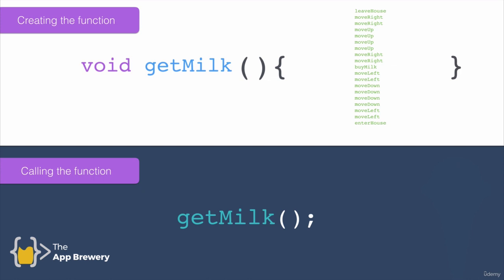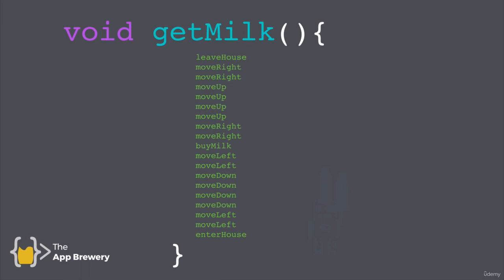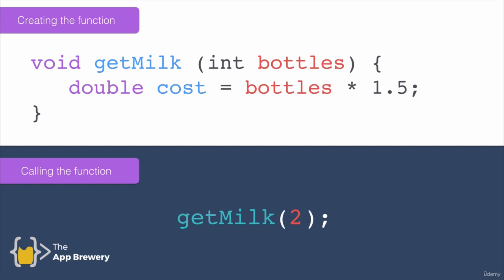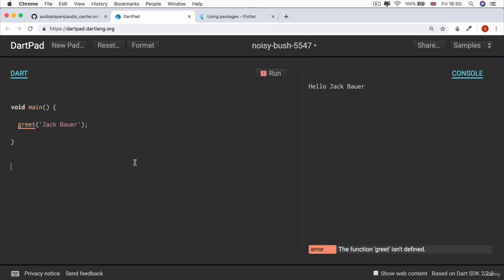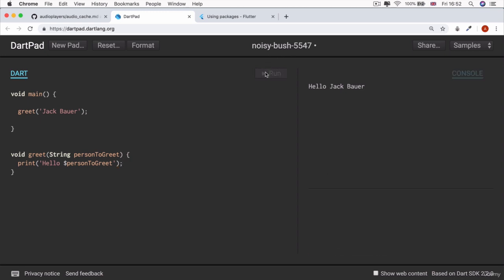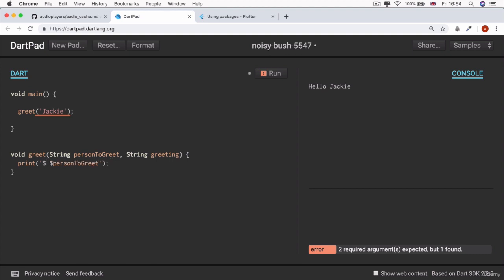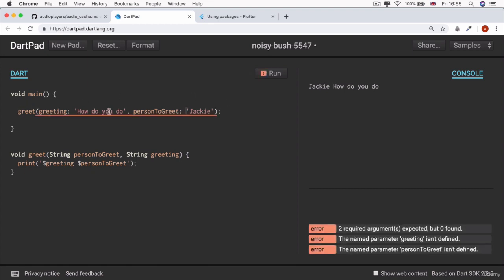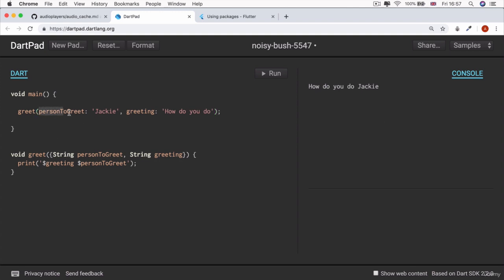Dart Programming by Angela Yu - Dart Functions Part 2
Dart Programming by Angela Yu - Dart Functions,
dart data functions angela yu,